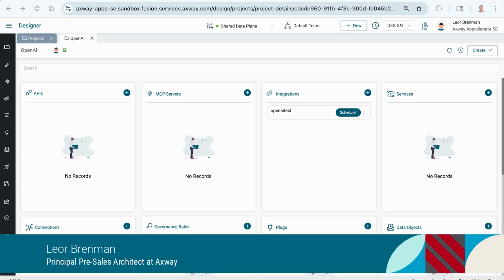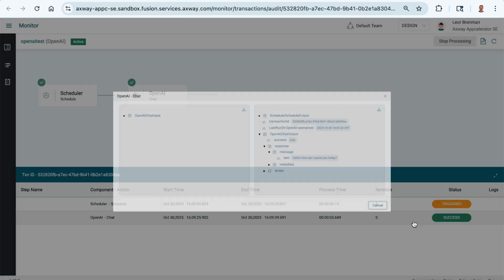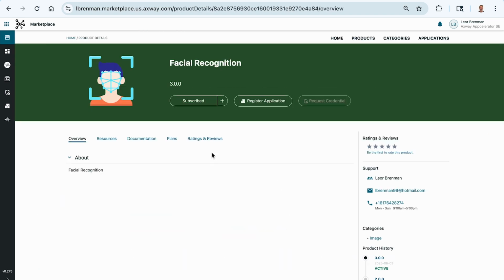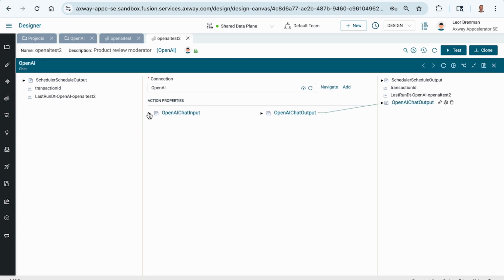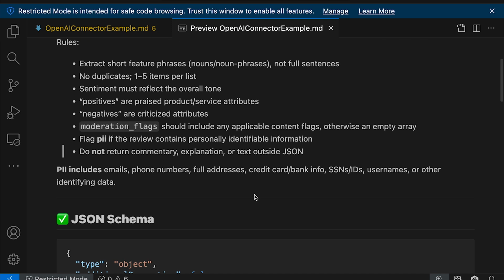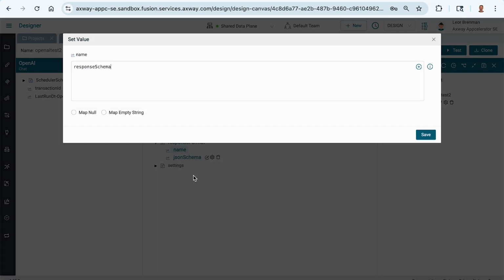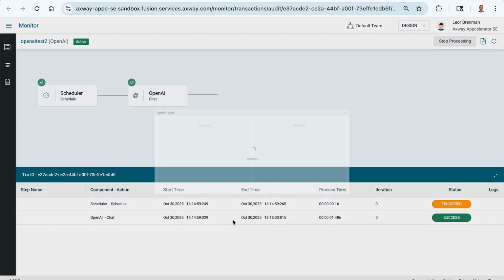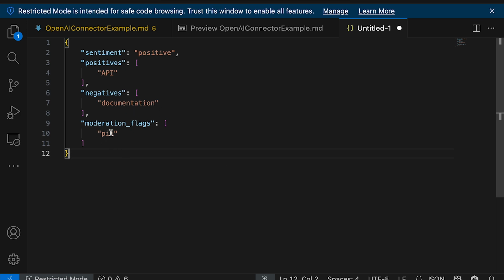Demo | Amplify Fusion Hello OpenAI Connector - Part 2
In this second video about the OpenAI connector in Amplify Fusion, we move from a basic setup to more advanced scenarios. For this demo, we create an automated customer-review reader and moderator that uses a GPT-4 model by OpenAI to analyze and flag comments. After a setup, an LLM can connect to a database to extract information and turn it into a custom JSON format.

In this video, you'll learn how to:
📋 Input a custom prompt into an OpenAI connector in Amplify Fusion for advanced tasks
⚡ Set up LLM output to a custom JSON schema that you created
🖥️ Test integration and LLM output and see it in Amplify Fusion